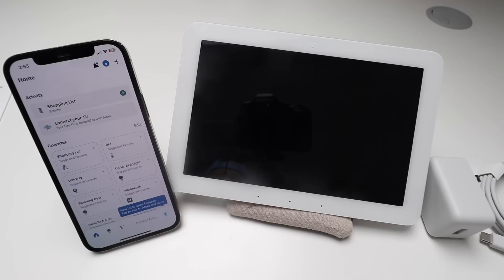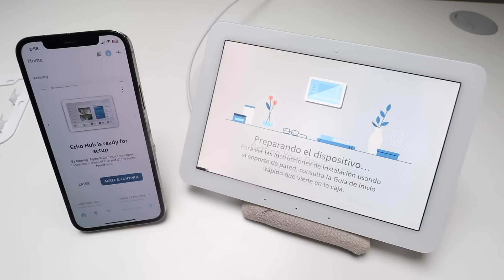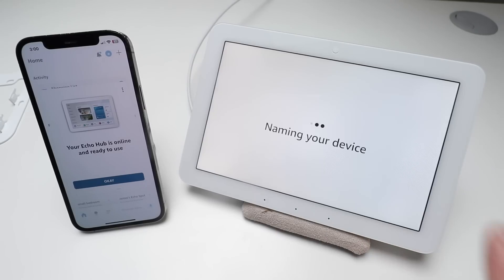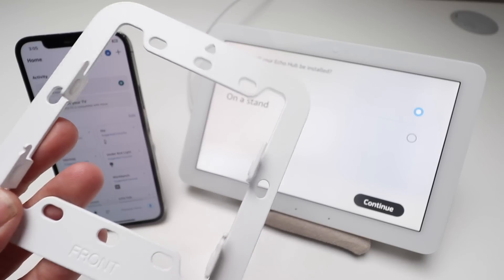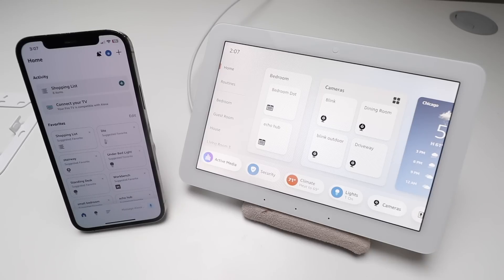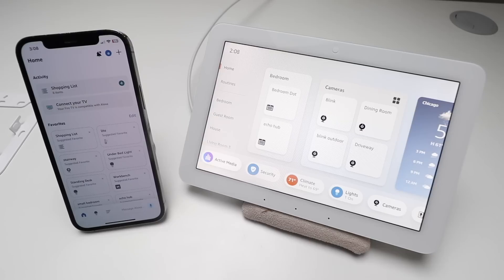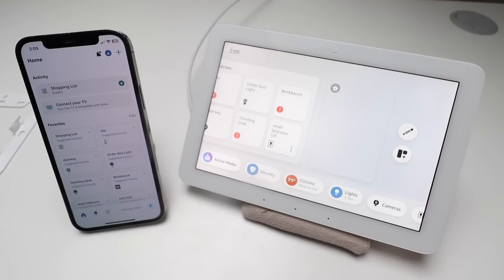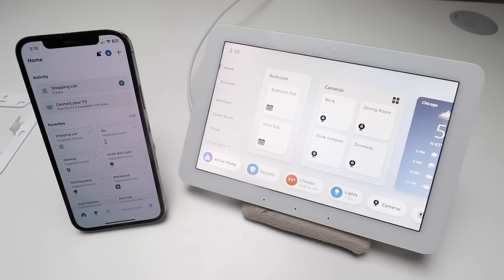How To Set Up Amazon Echo Hub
We teach you how to set up the Amazon Echo Hub
Amazon Echo Hub

The Amazon Echo Hub is an Amazon Alexa enabled smart voice assistant with a touch screen to be used as a smart home hub or Alexa Voice assistant.

1. Download and install the Amazon Alexa app, login into the app and have it open while you are setting up your Amazon Echo Hub.
2. Make sure your phone is connected to wifi and  bluetooth is enabled on your phone.
3. Plug in your Amazon Echo Hub while you have the Amazon Alexa App open. When you plug in the Amazon Echo Hub to power it should automatically start connecting to your Phone when the Alexa app is open.
4. Once connected follow the on screen set up options on the Amazon Echo Hub.